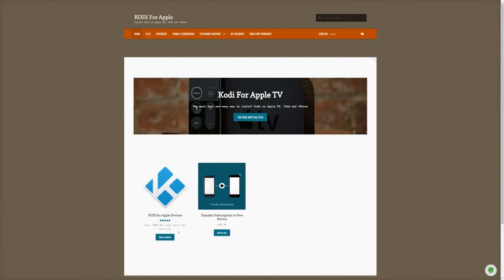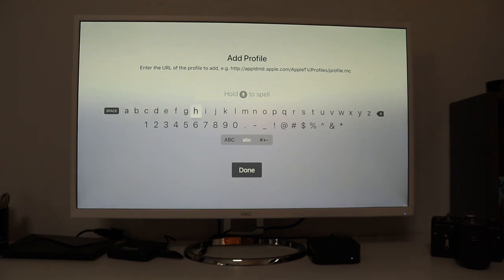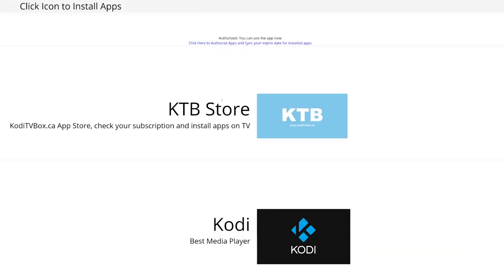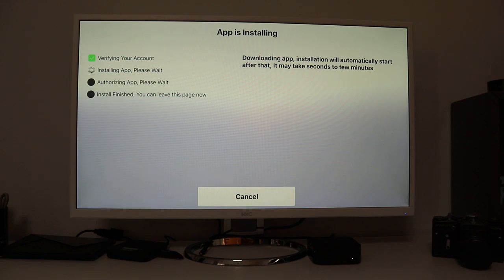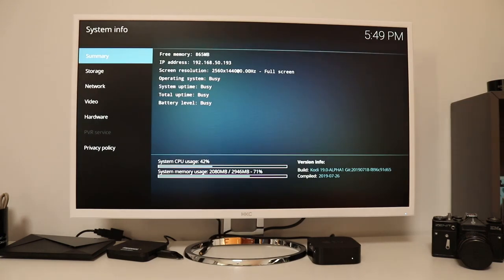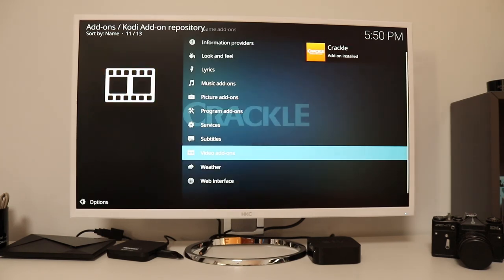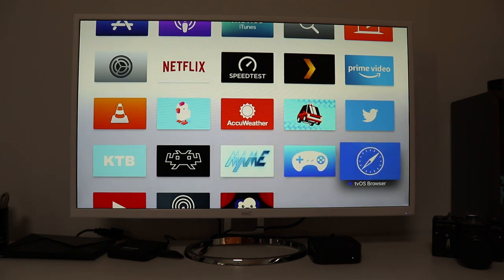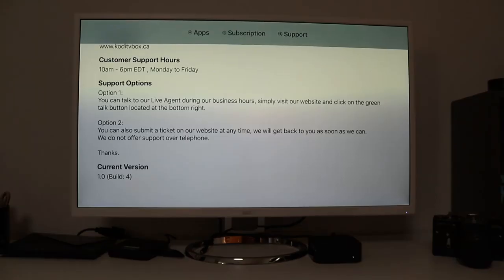KodiTVBox service reviews - Install Kodi, PopcornTime etc on Apple TV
Koditvbox is a premium service that helps you install various apps on your Apple TV/iPad with ease. With only your TV remote, you can install Kodi, Safari and PopcornTime etc easily on your Apple TV 4/4K.